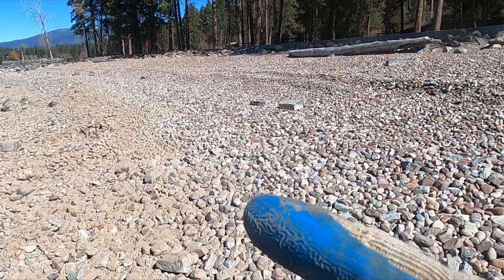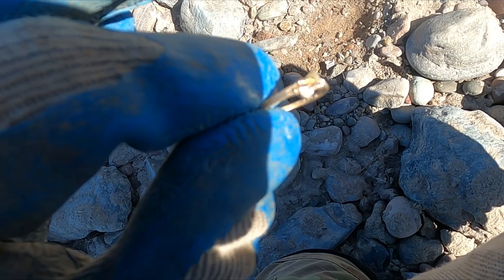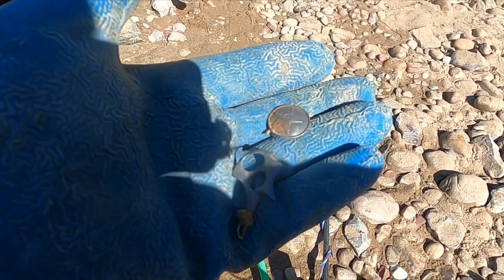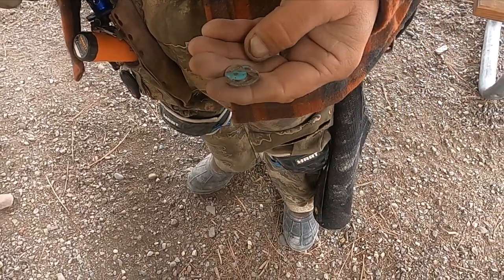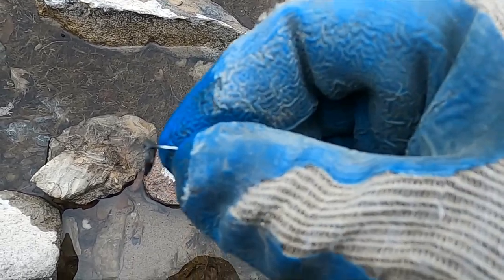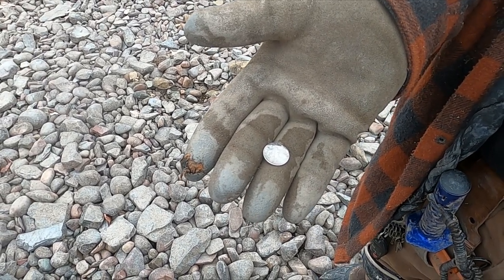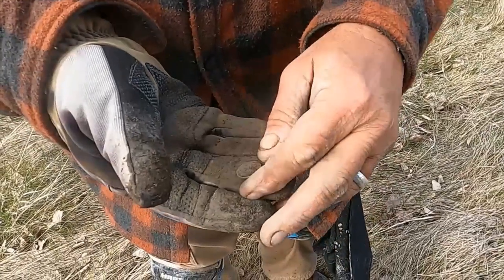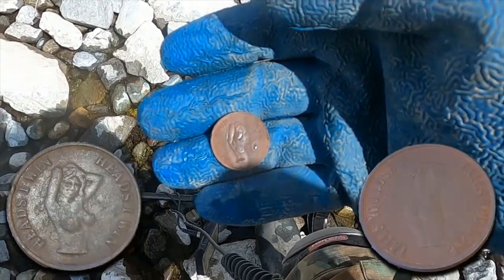Bucket lister found! Metal detecting low water. Ep 305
It's low water season here in Montana.  This is a great time to find gold and silver jewelry, old coins, relics and other treasure people lost while swimming.  Metal detecting old swimming holes during low water is an easy way to get the good stuff.  Dinwiddie get's one of his white whales.  A bucket lister coin that he's been trying to find since he started metal detecting.